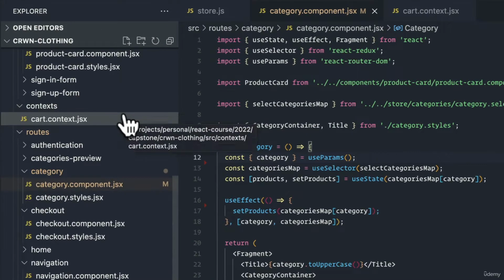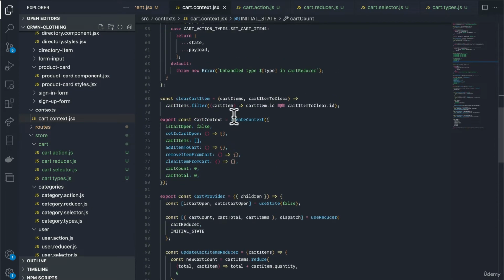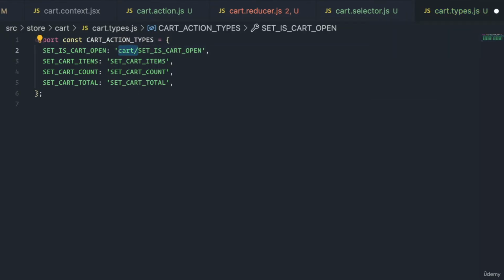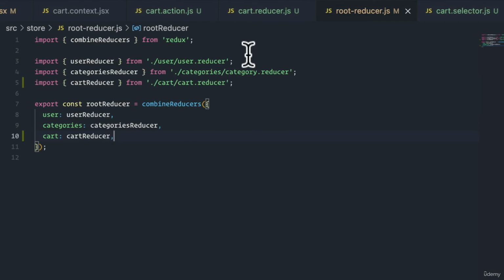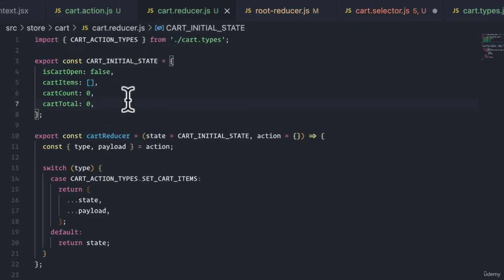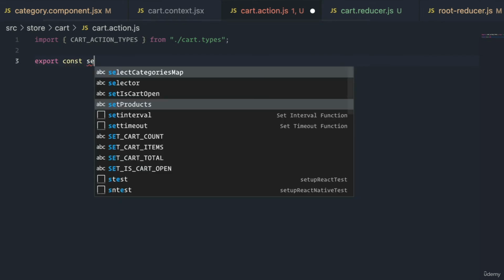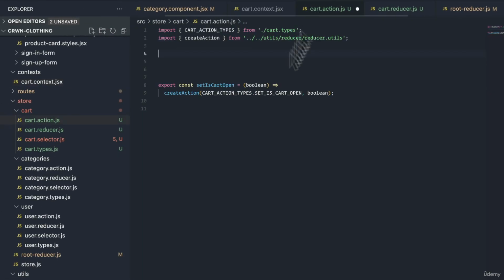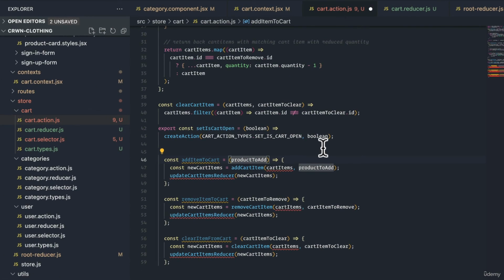14 Redux - 015 Migrating Cart Context to Redux Pt 1